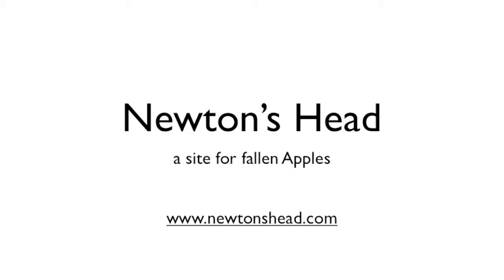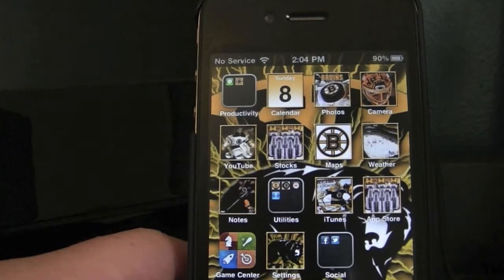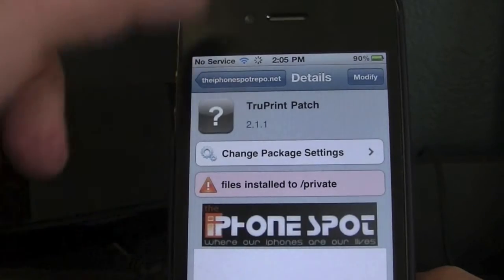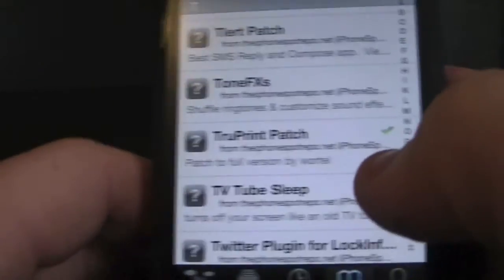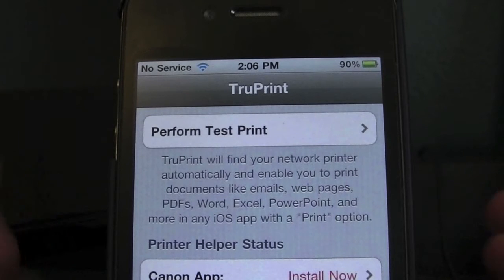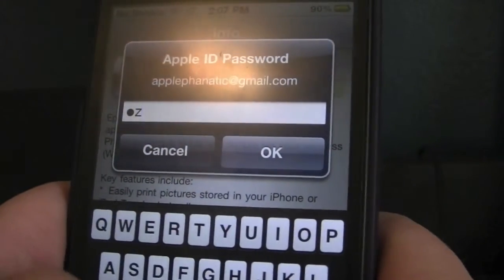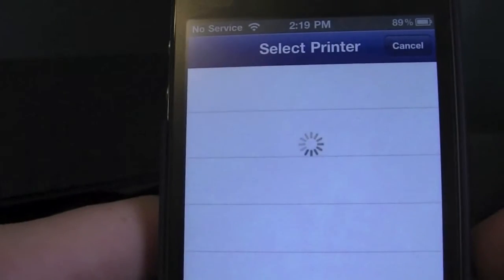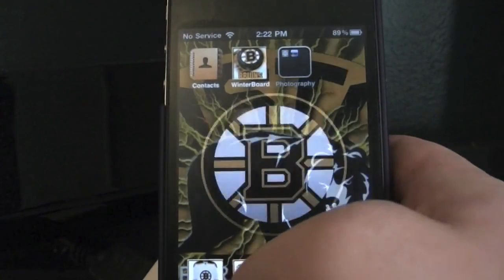Print Wirelessly From iPhone,iPad or iPod Touch iOS 4.3